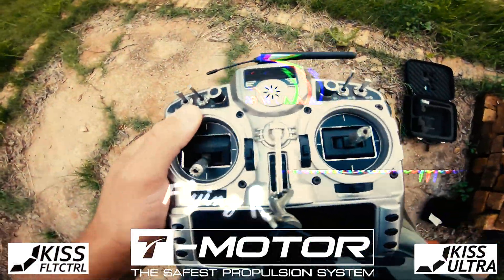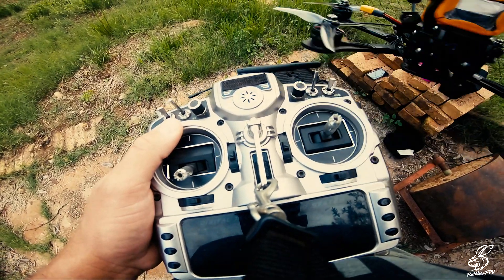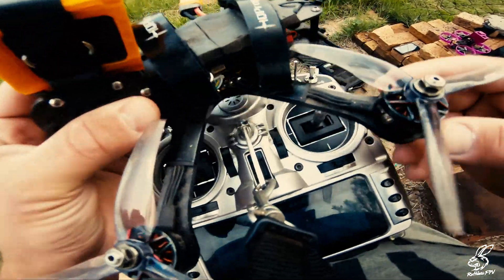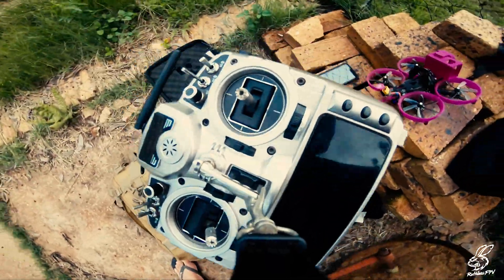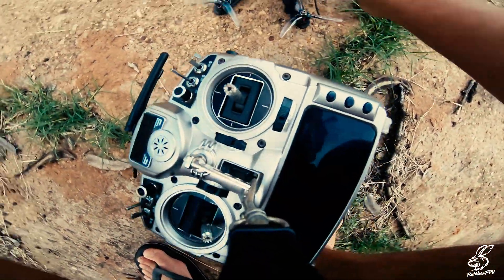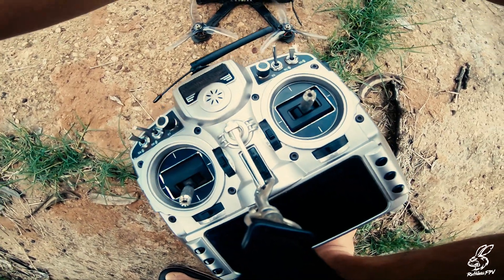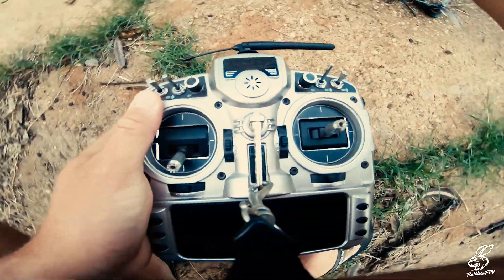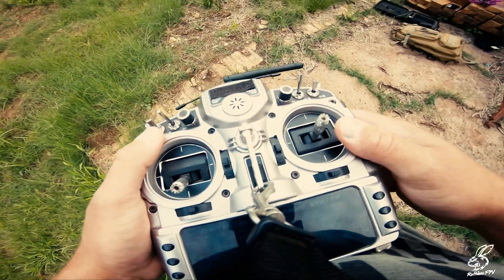WHAT IS THIS ?? KISS ULTRA MINI 20x20 | WORLDs MOST ADVANCED FPV DRONE FLIGHT CONTROLLER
My setup
*Drone*
•Flyingrobot 5" echoquad (carbon fibre)
•Motors ~ F60 PRO iV 1950kv
•Props ~ T-Motor Prototypes
•Flight controller ~ Kiss Ultra
•Speed controllers ~ T-motor pacer P50A 4-1
•Receiver - Crossfire nano se with immortal T antenna
•Video transmitter ~ RUSH TANK MINI 800MW FTW
•Video transmitter antenna ~ TBS Triumph omnidirectional  (RHCP)
•Fpv camera ~ Foxeer predator v5
Lipos ~ Tattu v3 1300mah
And Tattu v3 1300mah
•Ethix ltd lipo and gopro straps
•Hd cam GOPRO HERO SESSION 5

*Radio transmitter*
•Taranis x9d plus with m9 hall gimballs
•Transmitter unit ~ TBS Crossfire micro v2 with TBS immortal T antenna
•Frsky neckstrap

*Goggles*
•Fatshark hd3
Video receiver ~ Rapidfire
•Video receiving antennas ~ TBS triumph omnidirectional  (RHCP)
 IBCrazy 5.8GHz 10dBic Crosshair Antenna (RHCP) ( PATCH ANTENNA )